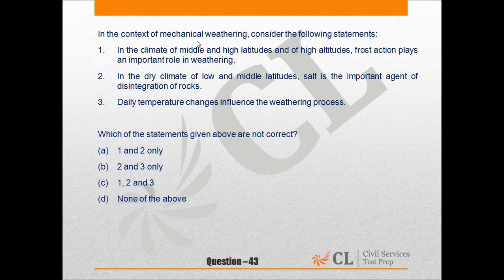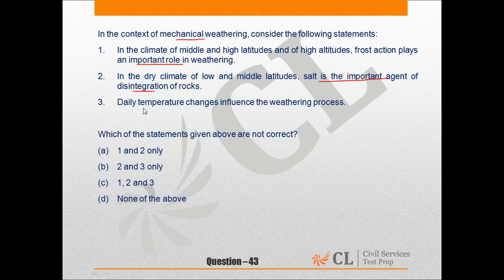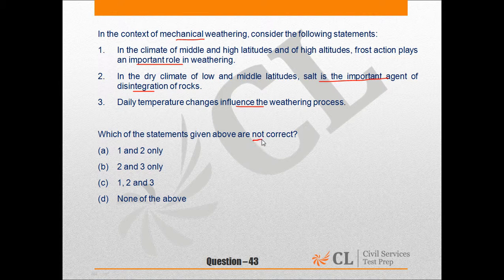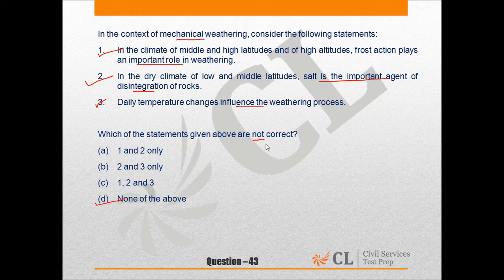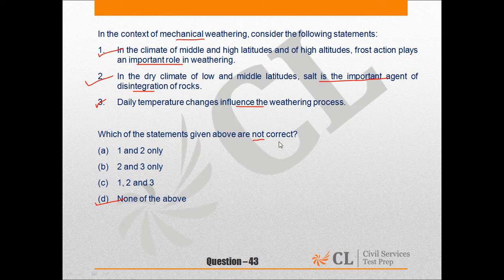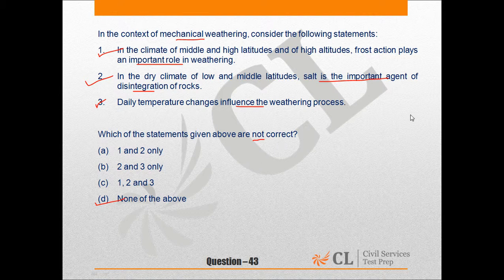Q43, Civil Services 2015 Mock 5 Paper I English